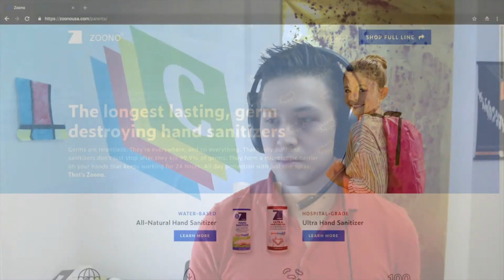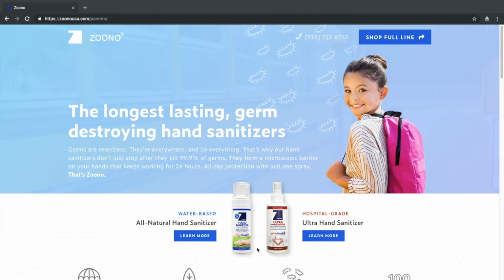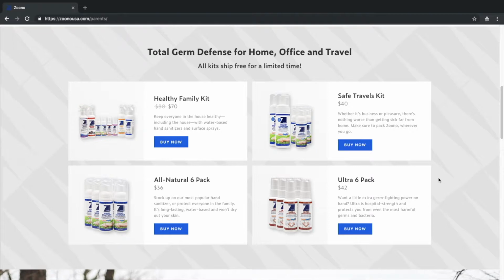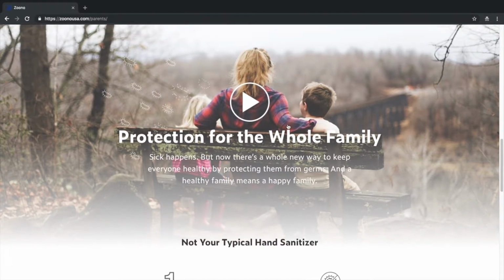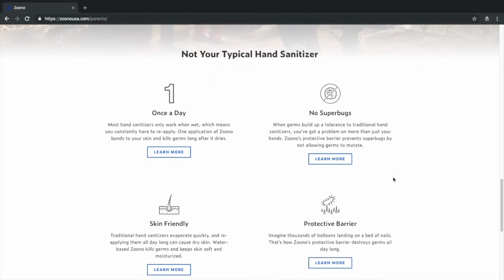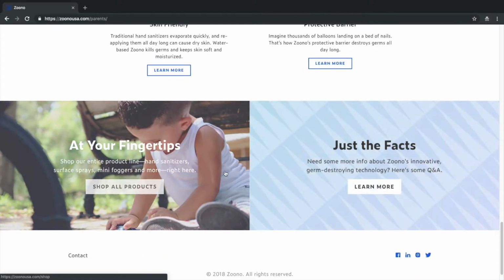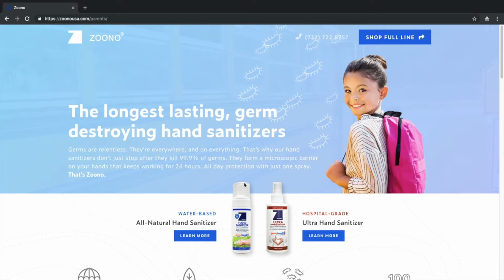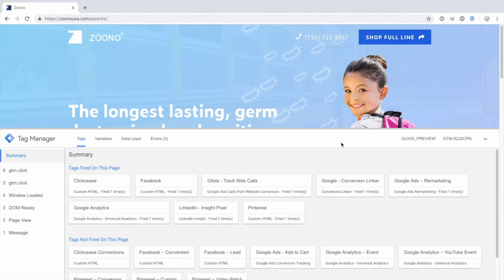Zoono Walkthrough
Cantilever created a quirky but clear landing page to enable parents to learn more about an innovative new healthcare product, Zoono We worked with our partners By & Large and NYC SEM to ensure the new page had compelling content, a clear brand tone of voice, and pinpoint analytics support so that the client can see exactly which marketing messages are resonating most with customers.